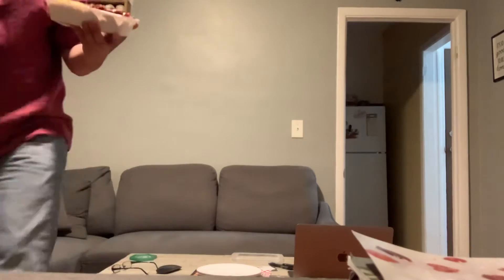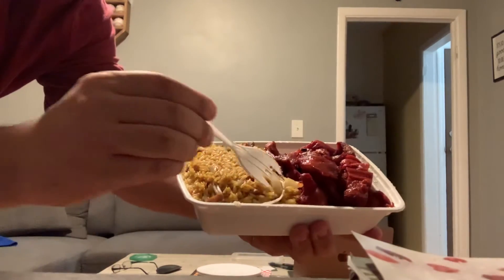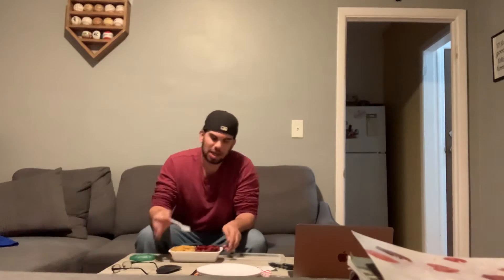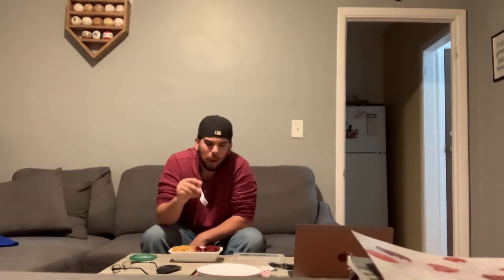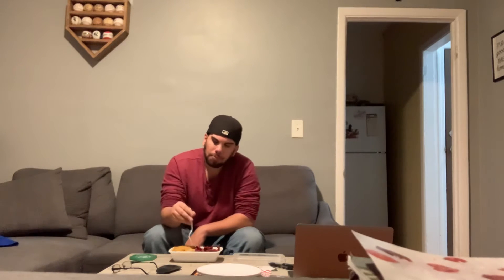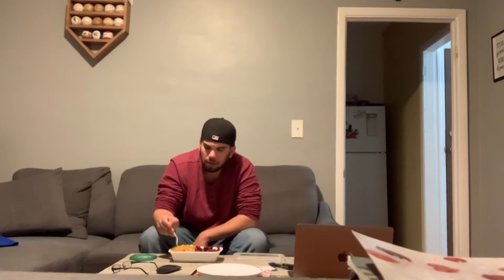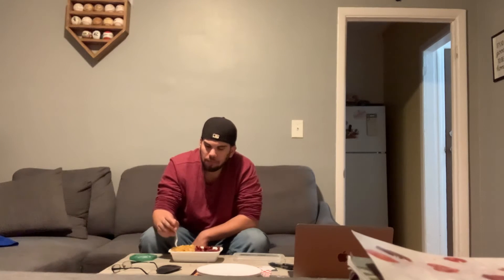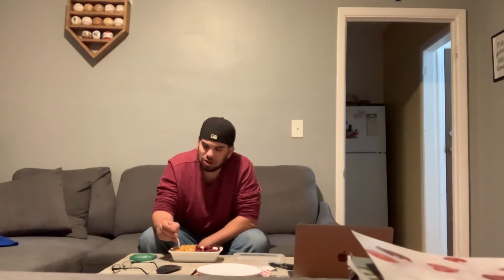Chris reviews Boneless Spare Ribs with Pork Fried Rice from Mr. Rice